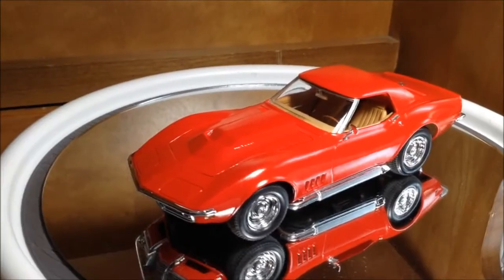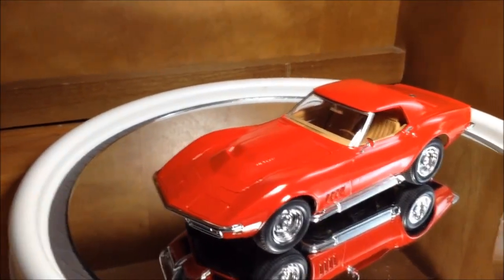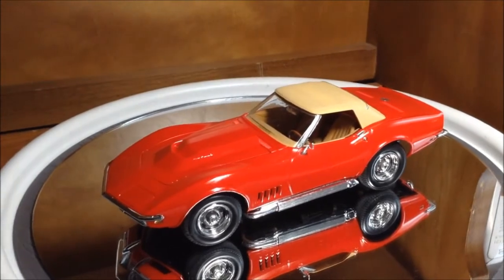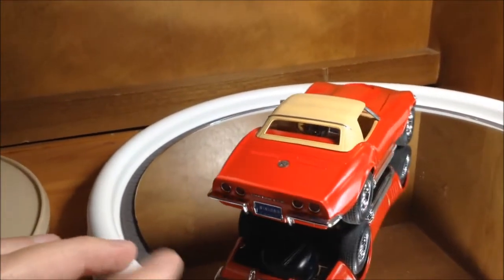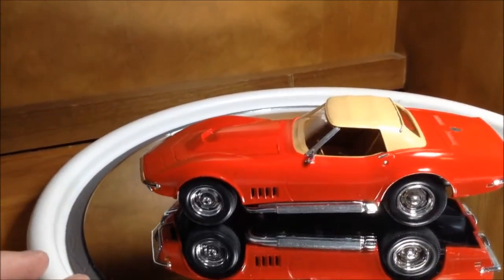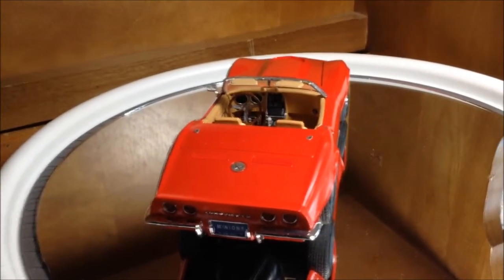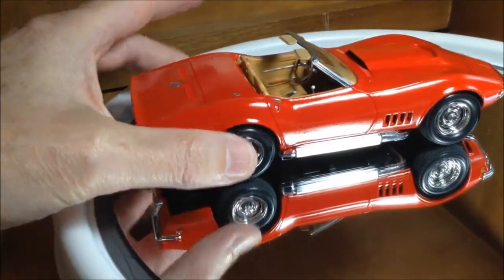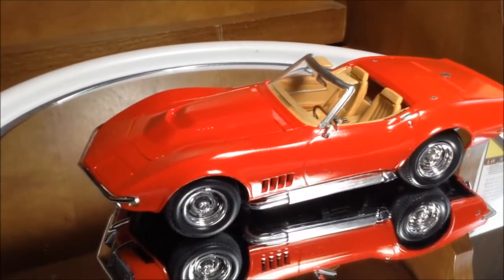Revell/Monogram 68 Corvette Roadster - Update 3 FINAL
This is a nice kit and can have a few different looks.  (Includes a bonus feature at the end of the video.)